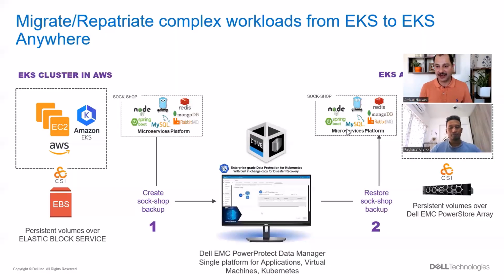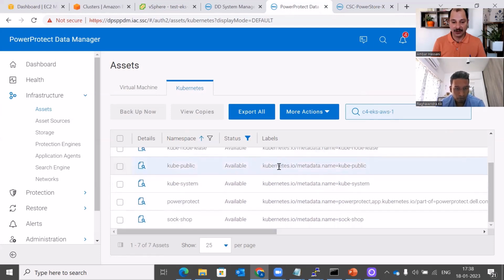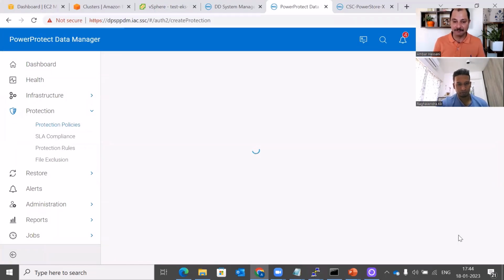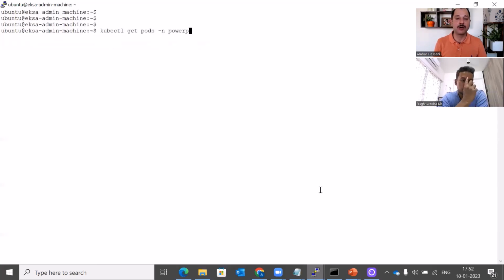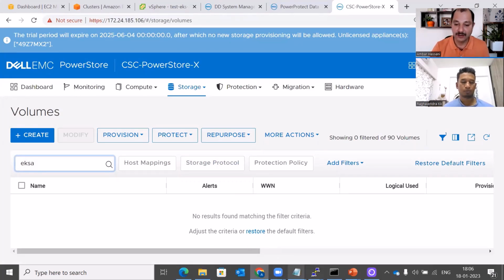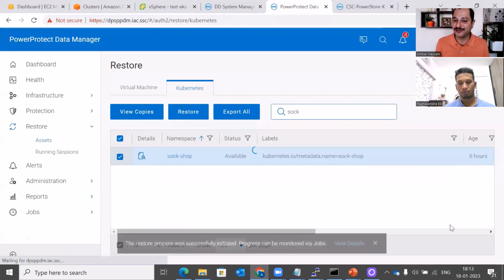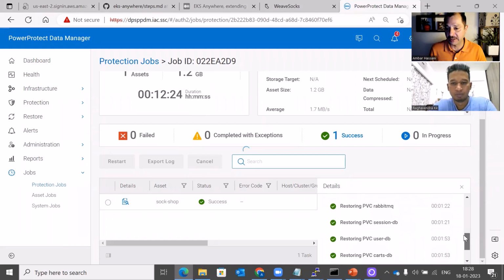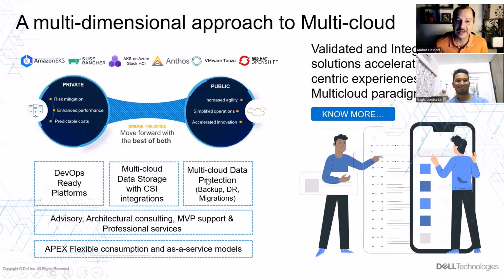Final migration EKS to EKS-Anywhere